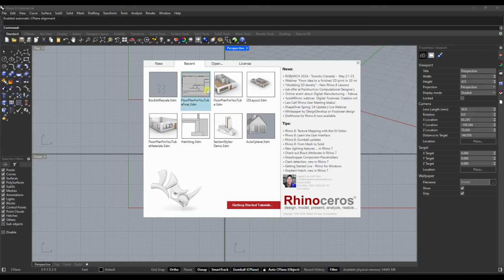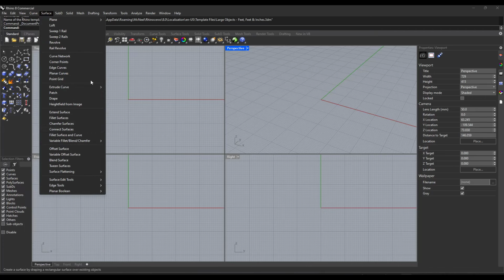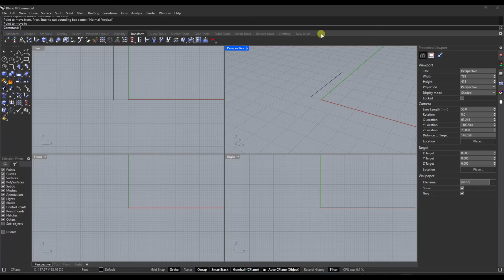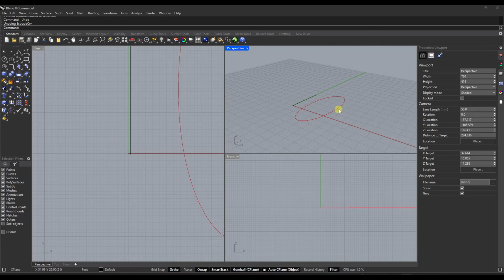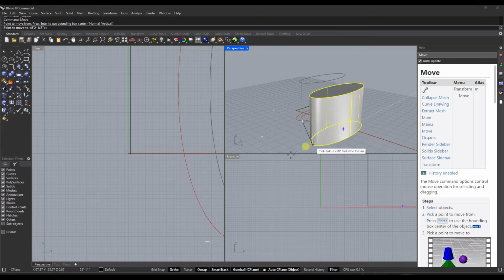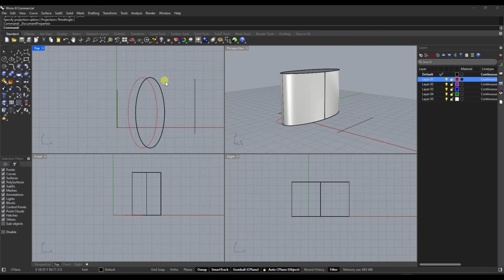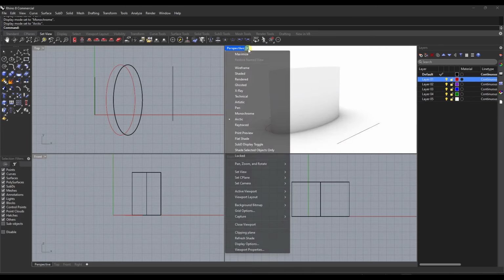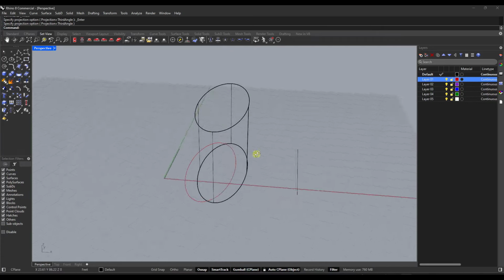Getting Started with Rhino Part 1 - BEGINNERS START HERE!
In this video, we kick off our step by step series on getting started modeling in Rhinoceros 3D! If you're a beginner, this series will teach you exactly how to get started modeling in Rhino so you're comfortable creating your own 3D models!

TIMESTAMPS
0:00 - Introduction
0:42 - The getting started page
1:00 - Setting a project template
1:45 - Dark mode/light mode
2:36 - File bar
3:10 - Activating commands in Rhino
4:10 - Adding and adjusting toolbars in Rhino
6:05 - The properties window
6:55 - The help window
8:15 - Bottom bar options
9:26 - The 3D viewport
10:08 - Changing the middle mouse button to Orbit
10:36 - Zooming and Panning
11:59 - Using windows and viewports
12:20 - Different viewport rendering modes
13:38 - Using different viewport window layouts
14:29 - Resizing and moving viewports